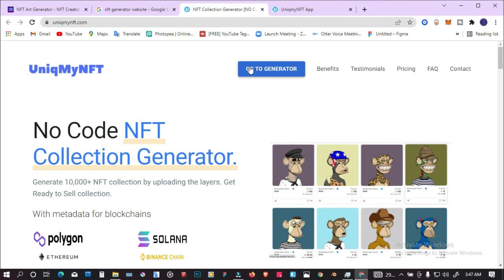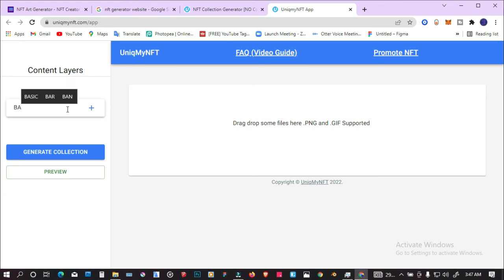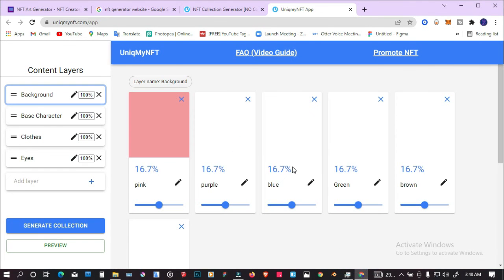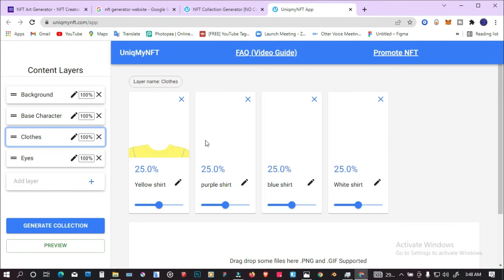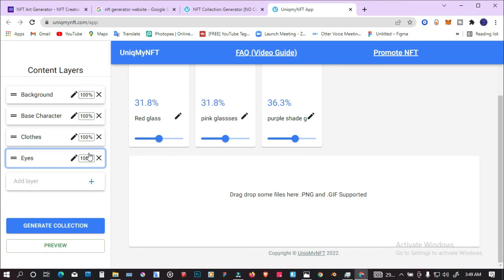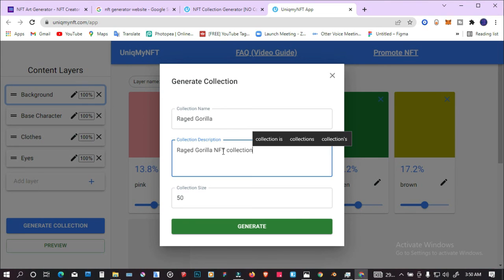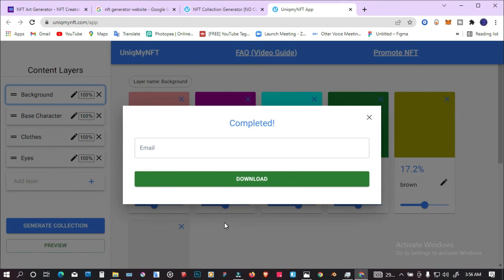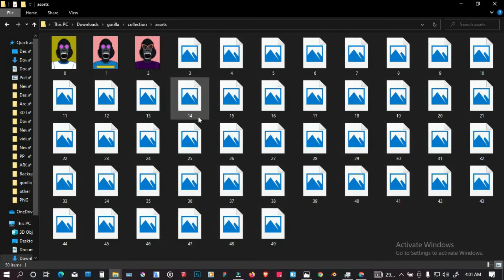Make NFT collection without software or coding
NFT collection can be generated without any software or coding.
This tutorial shows you how to auto generate NFT art with over 10,000 images. No programming required or software required.

We will get you from your base idea to an entire collection of 10,000 Unique NFTs in about 5 minutes. Let's get started!